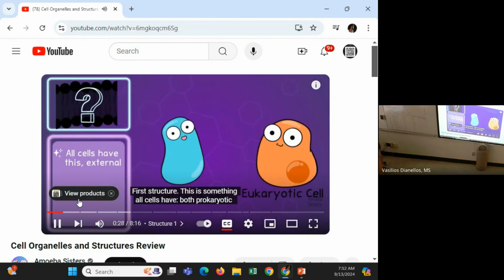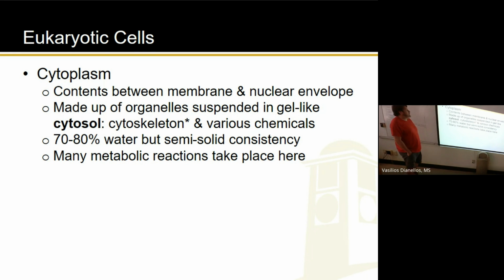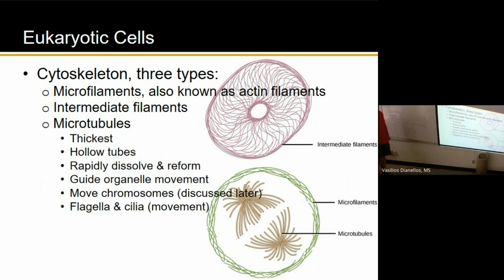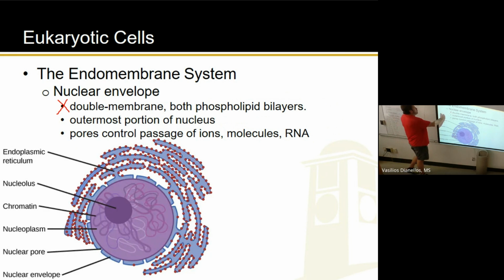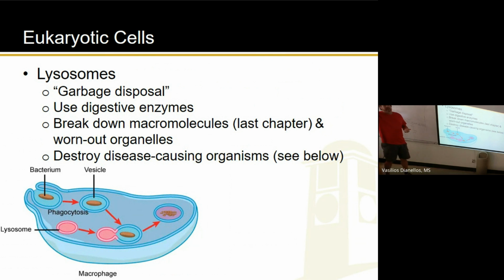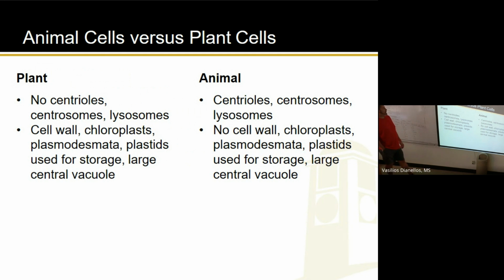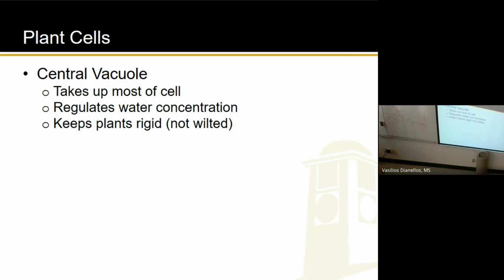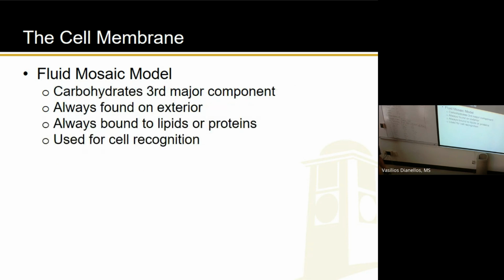Ch 3, Pt 2 (9-13-24)